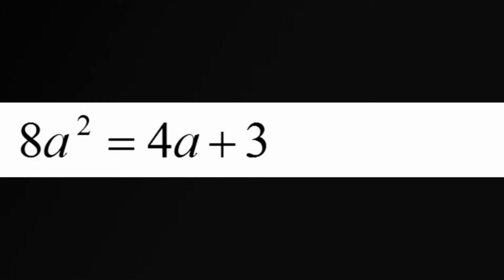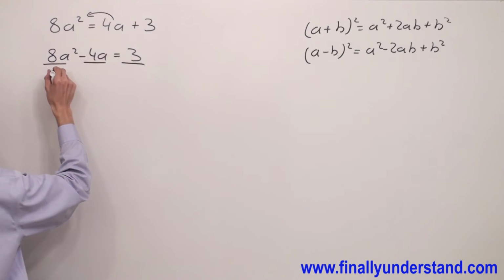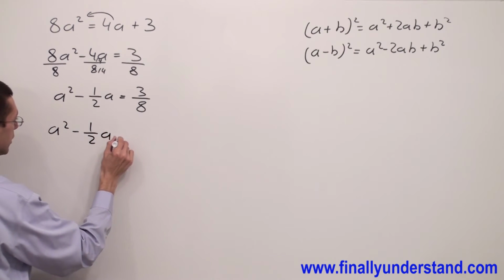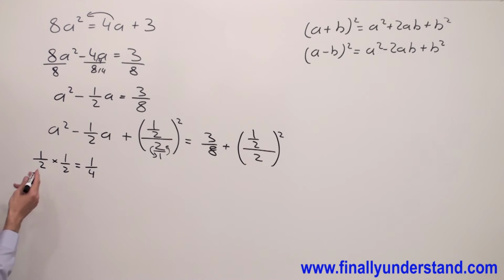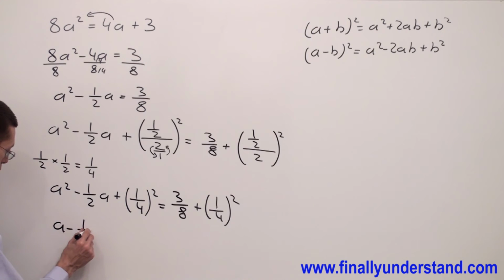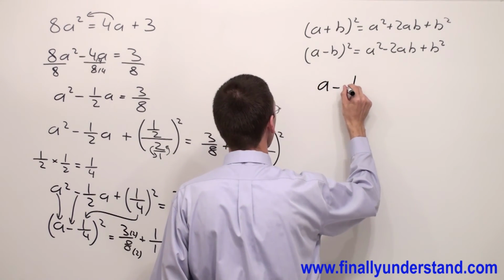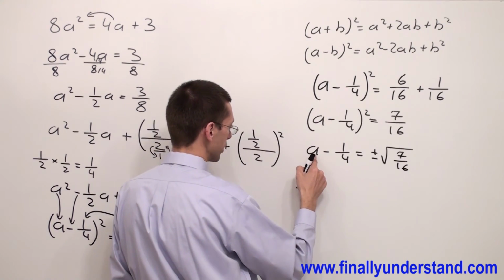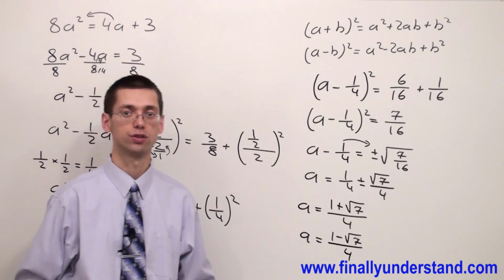How to Solve Quadratic Equations by Completing the Square | Step-by-Step Guide 28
In this video, you'll learn how to solve quadratic equations using the method of completing the square. We’ll walk through each step slowly and clearly, so you can follow along and truly understand the process. This method is perfect for transforming standard-form quadratics into vertex form to find the solution easily. Whether you're studying for a test or just need some extra help, this lesson has you covered!